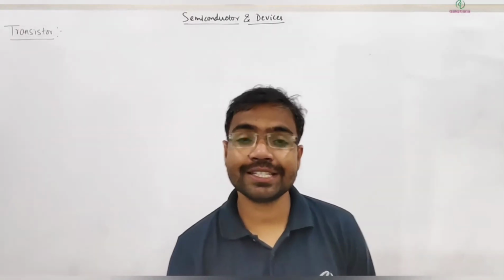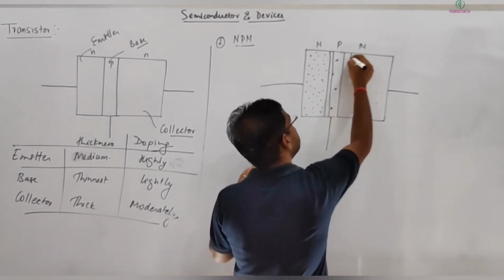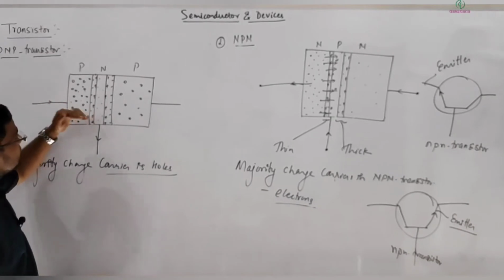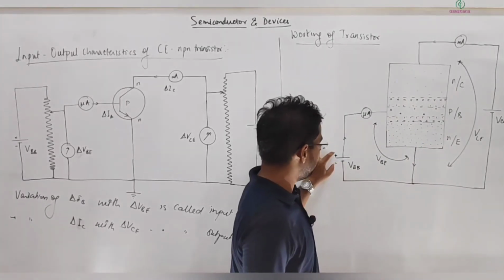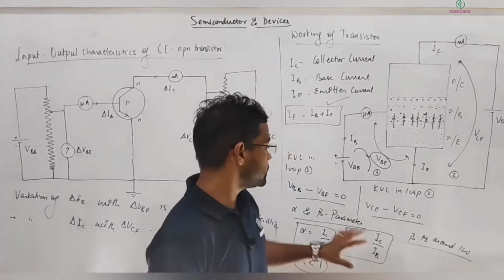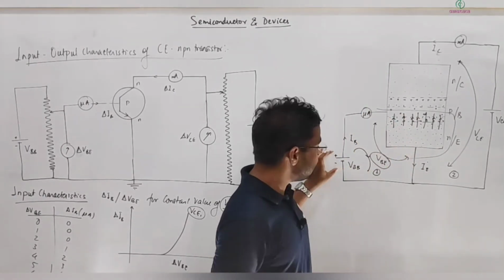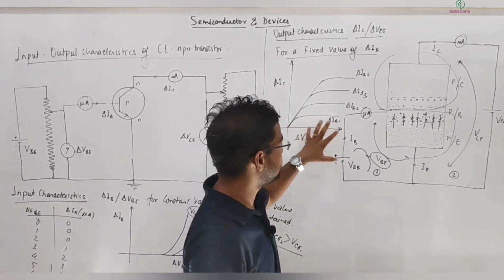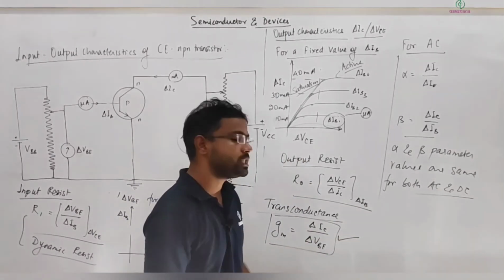JEE & NEET | Physics | Semiconductor | L05 | Devendra Kumar